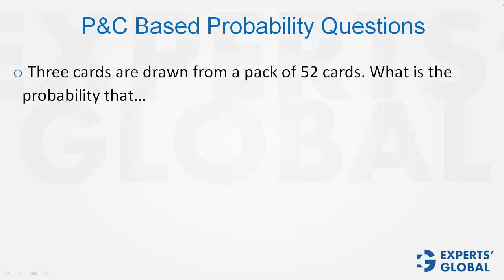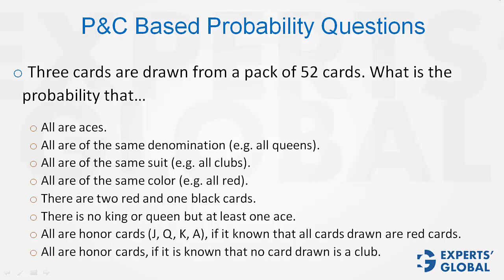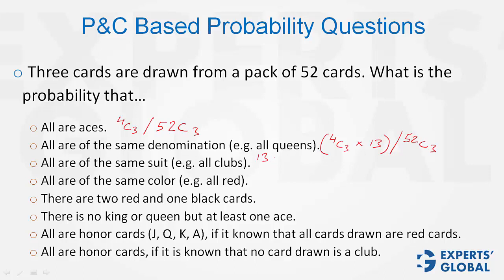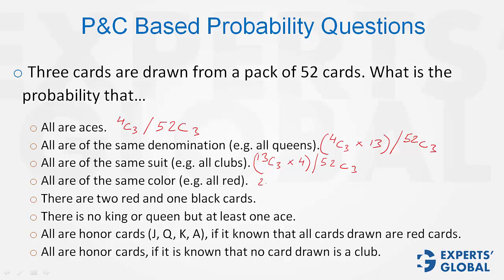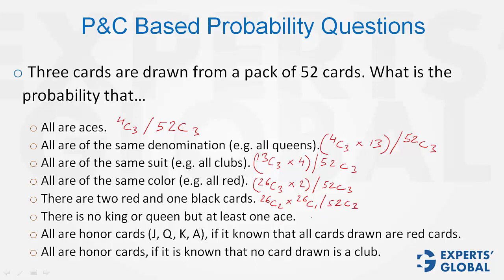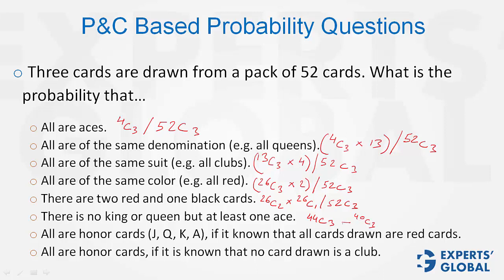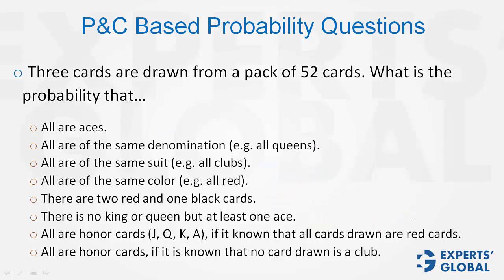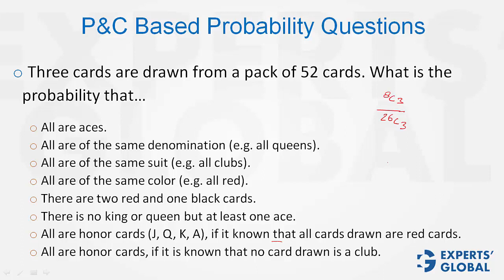An Explanatory Example on PnC Based Probability Questions | GMAT Shots | Experts' Global GMAT Prep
Use this video, to familiarize yourself with an explanatory example on PnC Based Probability Questions. This concept is valuable for the GMAT quantitative section.